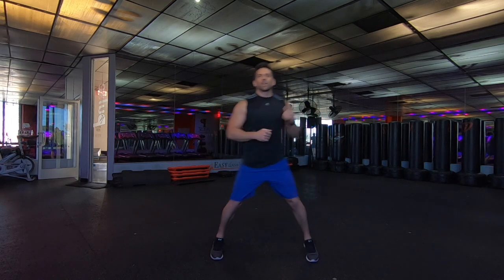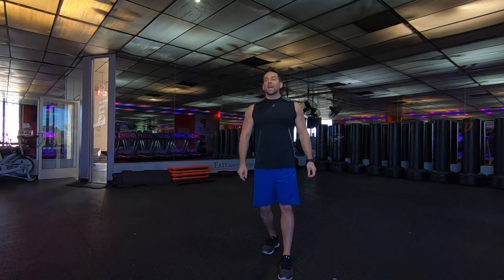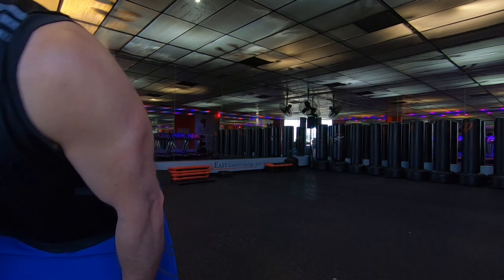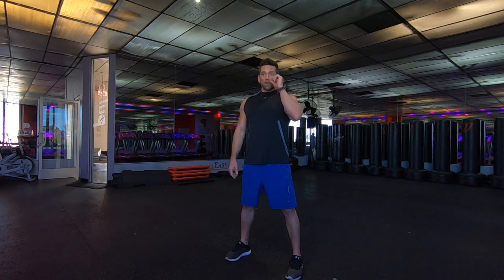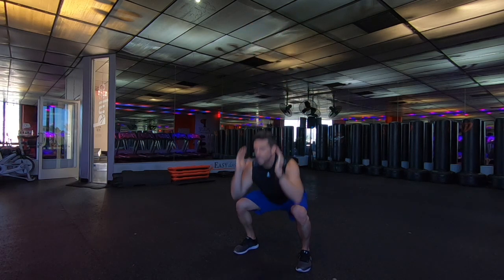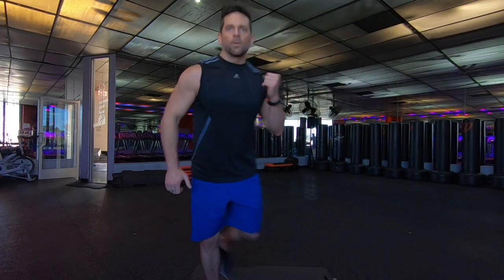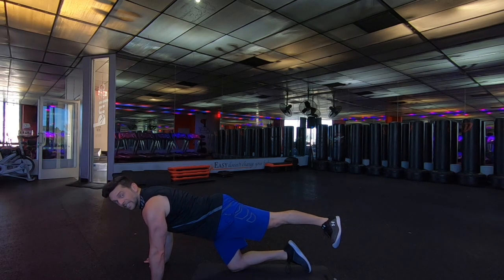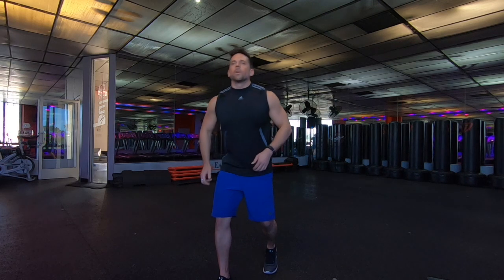Get Fit At Home Workout - Legs and Butt Workout w Celebrity Trainer Mark Harari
30 min at home workout! It's all about those legs and but today!
Time to get fit with this at home workout led by celebrity trainer and owner of Pulse Fitness Studio in Los Angeles, Mark Harari 💪🏻

Today we have a killer legs workout, butt workout, and abs workout to keep you lean, toned, and strong while staying safe at home! You'll also get a great cardio workout to get that heart pumping ❤️

No equipment necessary for this 30 minute hiit workout for women and men of all fitness levels! Modifications are given, no impact, and no noise so it's great for apartments!

Grab a towel and lets hit it!